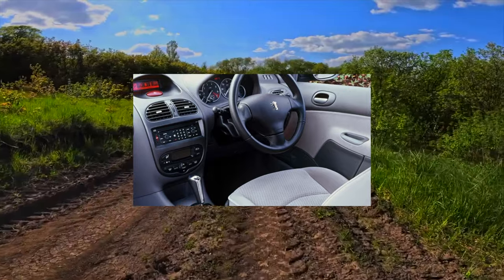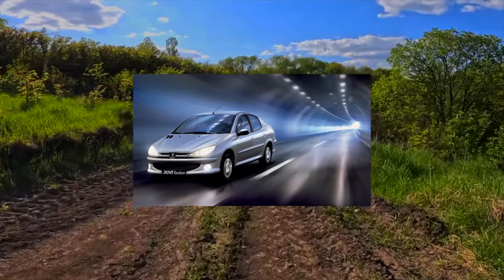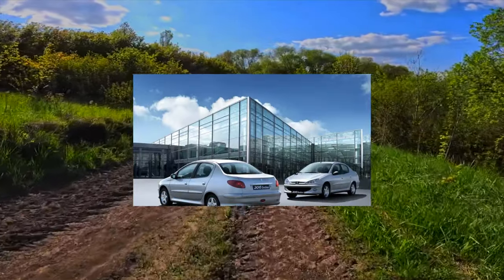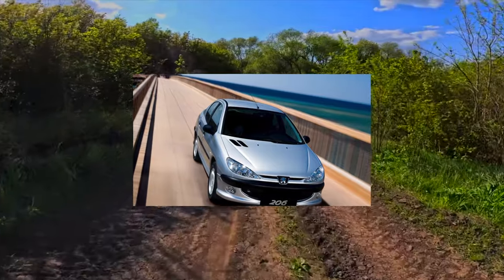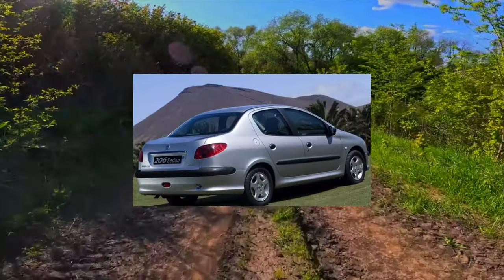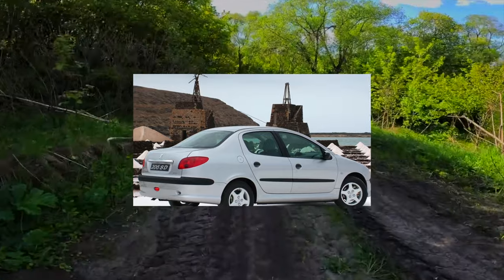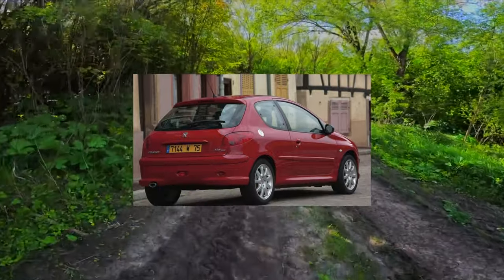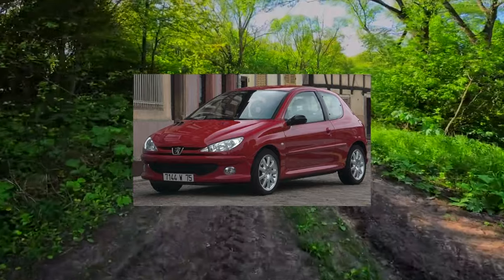Peugeot 206 - Every owner goes through this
Something that in any case will have to be repaired on your Peugeot 206